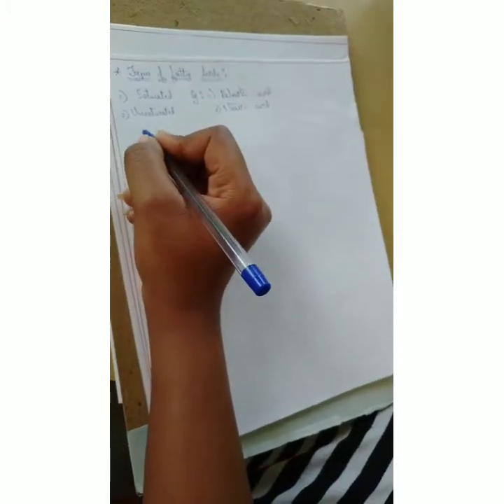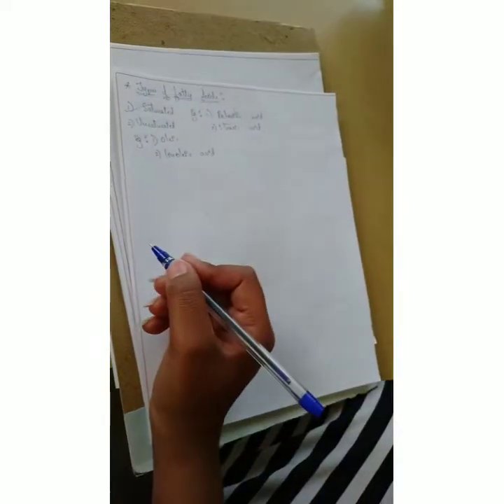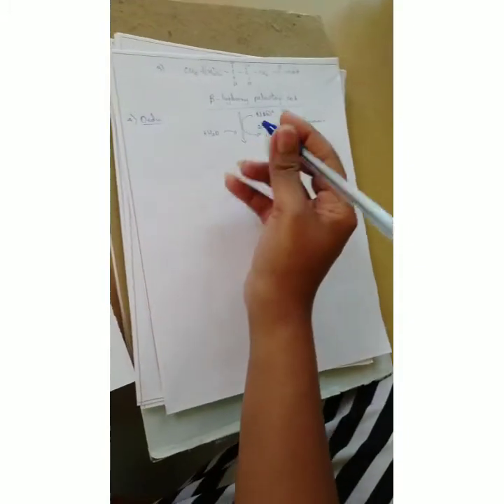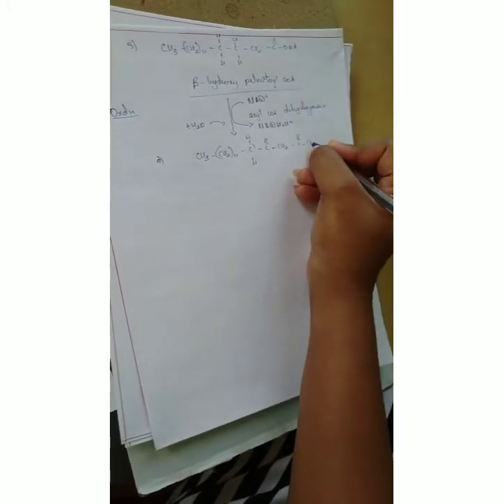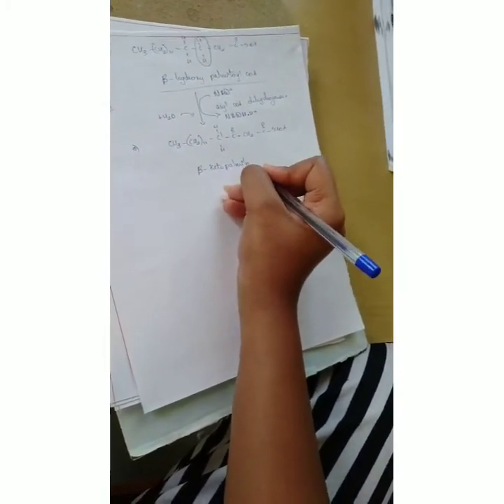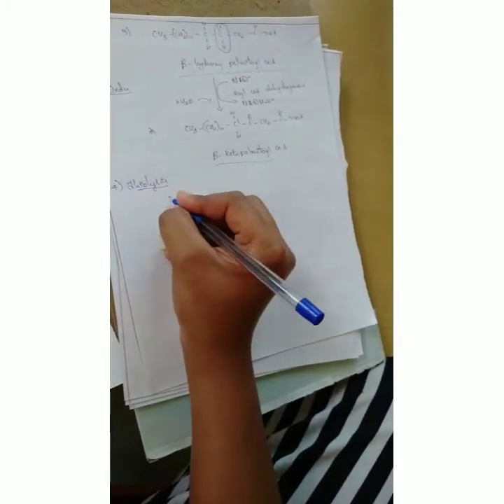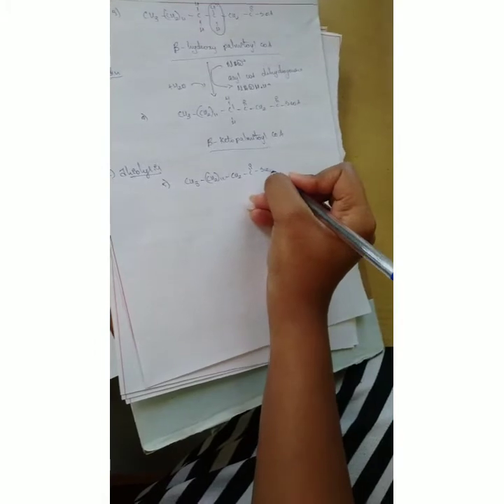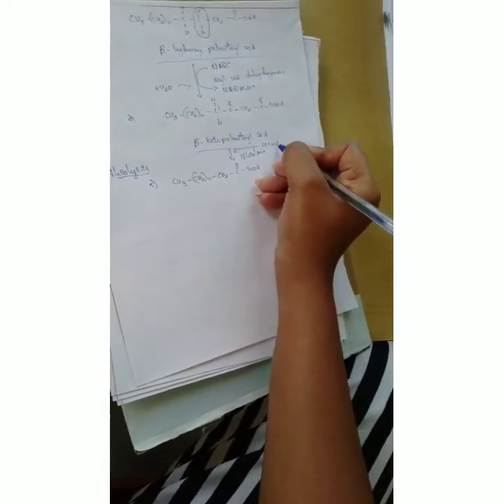Types of fatty acids , Beta oxidation of fatty acids ( Energetics and Efficiency)